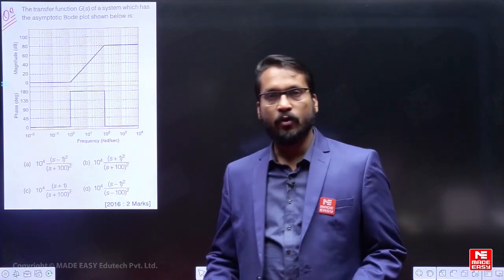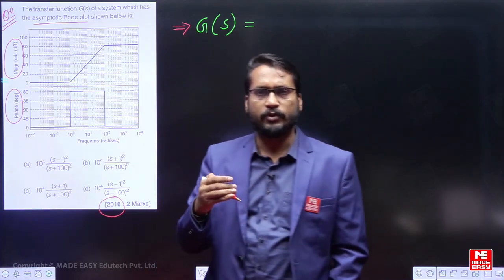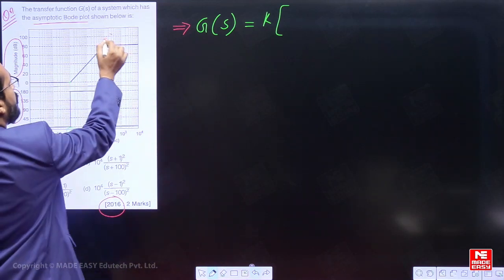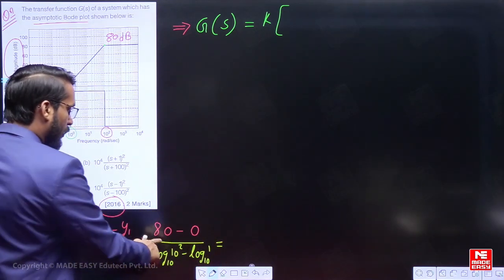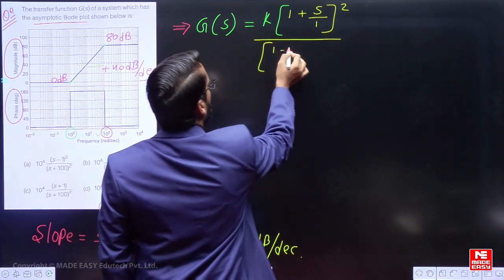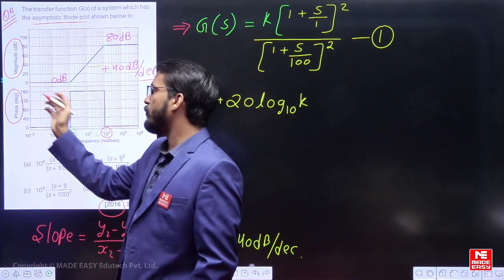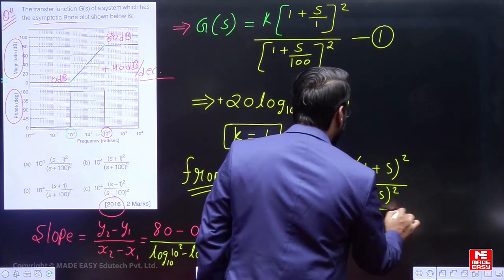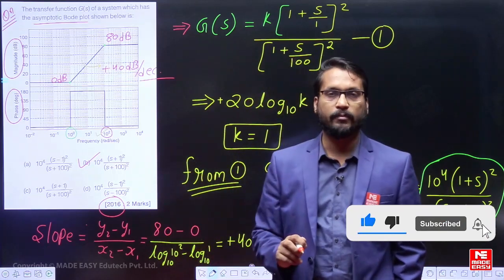PYQ for GATE 2024 | T-F from an Asymptotic Bode Plot | Control Systems | MADE EASY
In today's video, we have Sajal Kc Jain Sir, one of the most renowned and experienced faculties at MADE EASY. He will solve the PYQ of T-F from an Asymptotic Bode Plot for the Control Systems subject for the GATE 2024 examinations.

These carefully chosen PYQs from various subjects empower you to grasp core concepts and gain that crucial advantage for GATE Exams. They are your secret weapon, helping you understand the exam's format and enhancing your revision.